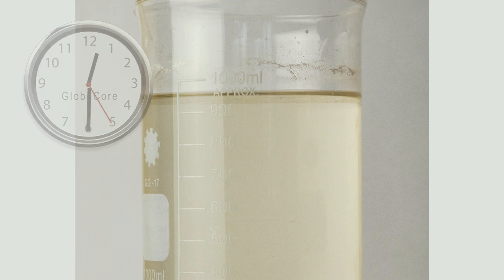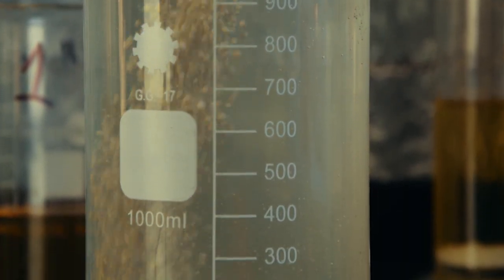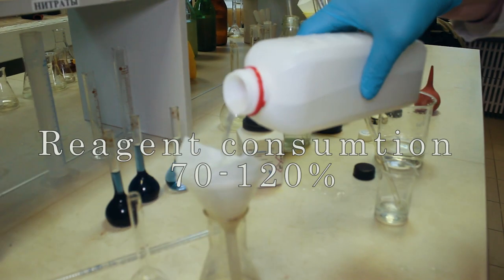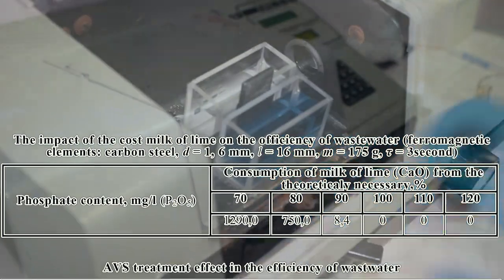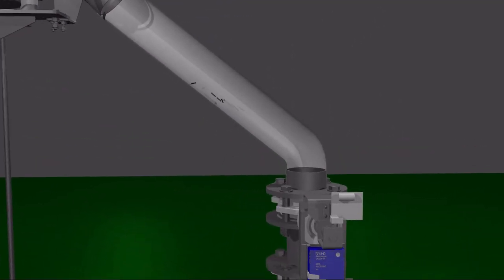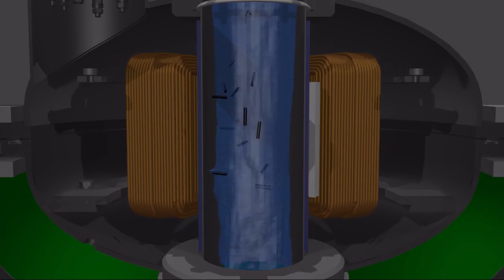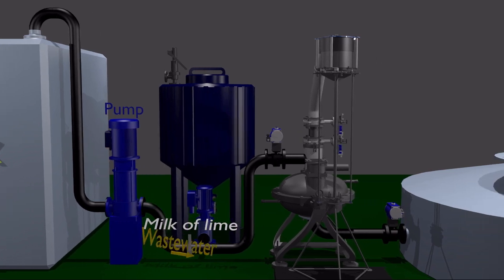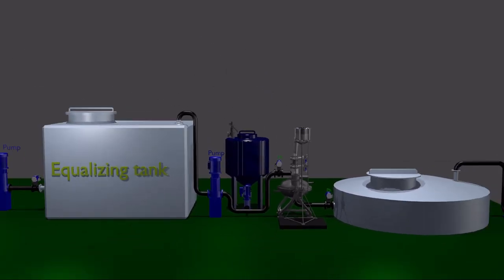Wastewater treatment from phosphorus (phosphate) with electromagnetic nano-mill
More details Phosphorus in high quantities is found in a lot of household and industrial wastewater. The inefficient treatment of wastewater can cause pollution and eutrophication of natural waters.

Phosphorus belongs to the category of biogenic chemical elements that trigger the growth of cyanobacteria (blue-green algae). Their activity degrade the work of the water intake and water treatment facilities and fisheries and reduces the hydraulic flow (the speed of coastal currents). Blooming reservoirs also lead to lower dissolved oxygen content, which hampers the growth of flora and fauna and disrupts the normal functioning of ecosystems.

Currently, wastewater treatment from phosphorus (phosphates) is an urgent task. The existing treatment methods have certain disadvantages and do not fully resolve the issue. For example, the biological method does not provide the required degree of purification. Physical and chemical methods show the best results, but also require significant costs and create a problem of processing the sediment formed during purification with reagents.

GlobeCore specialists tested the effectiveness of the electromagnetic nano-mill (AVS) in phosphate removal. The AVS mill was invented in the 1960s, and even then it was marked for its ability to intensify wastewater treatment. The positive effect of cleaning is due to several factors and processes that occur in the unit: high local pressure, electrolysis, intensive movement of ferromagnetic particles, dispersion etc.

The test showed that the decontamination and purification of wastewater in the AVS unit is more efficient compared to the equipment currently used in many facilities.

Transition of phosphate into water-insoluble compounds is performed in one pass through the AVS in 1-3 seconds. Lime is the best reagent with the expenditure of 5-10% CaO of theoretically required. Using the AVS in wastewater removal of phosphate reduces the cost of reagents, electricity, production floor space, improving the quality of wastewater.